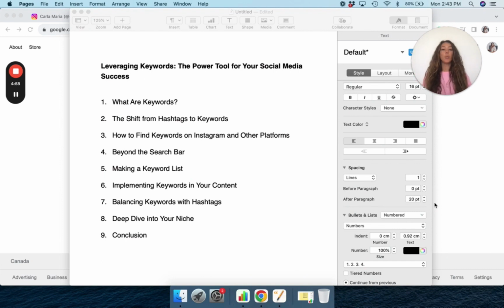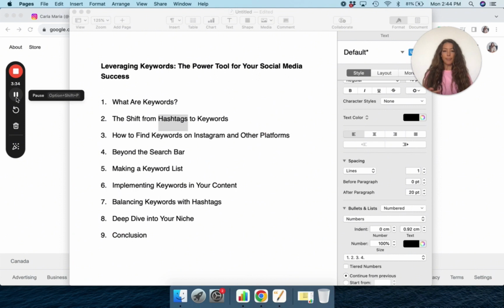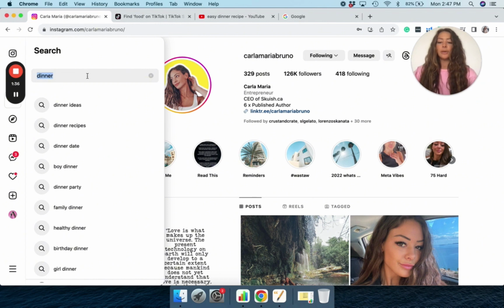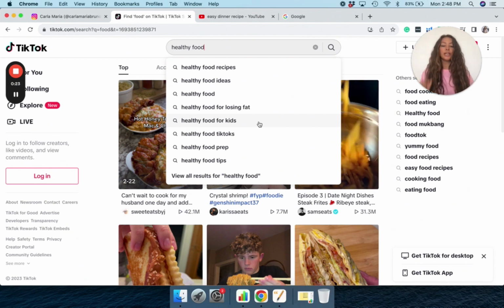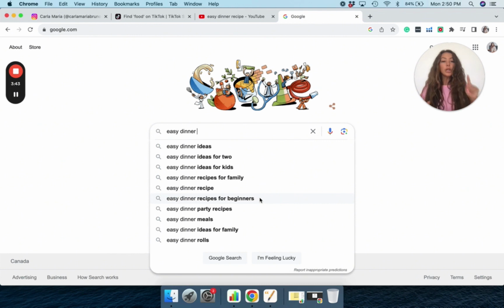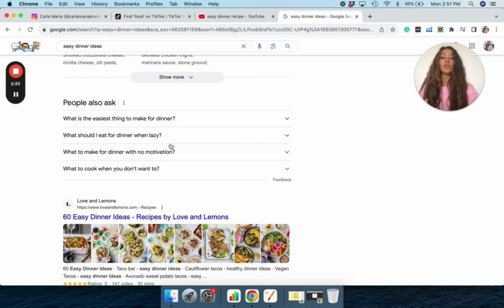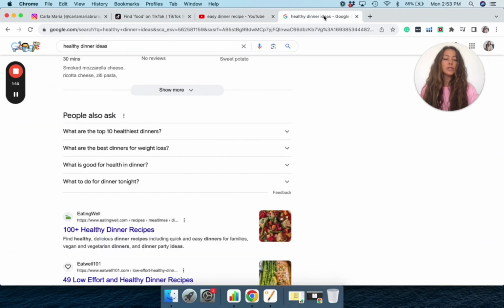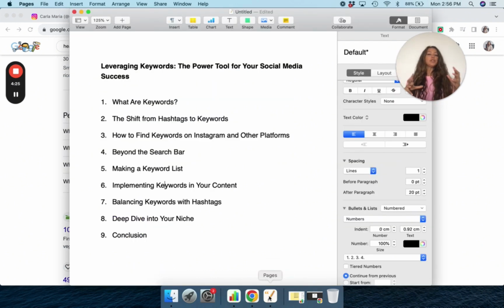4a) WHAT ARE KEYWORDS? (AND HOW TO FIND THEM)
Welcome to today's session on leveraging the power of keywords to boost your social media visibility.

If you haven't already, download all the files from this course,

Let's decode this step by step:

1. What are keywords?

Keywords are words or phrases commonly searched by your target audience. In social media's early days, hashtags dominated. Now, algorithms prioritize keywords in your content to connect viewers with their interests.

2. How to find them?

Type relevant words into search bars of platforms like Instagram, TikTok, YouTube, and Google. The suggestions that appear are popular searches.
For instance, if "food" is your niche, searching "easy dinner" might yield keywords like "easy dinner ideas," "healthy easy dinners," and more.

3. How to use them?

Incorporate these keywords into your captions, bio, scripts, and hooks.
Remember, natural integration is essential. Your content shouldn’t feel forced.

While focusing on keywords, don't abandon hashtags entirely, especially if you're a smaller account.

4. Refining your strategy

Go deeper within your niche and categorize keywords. For a "food" niche, you can have subcategories like "healthy food" and "dinner recipes" with their respective keywords.

The aim is to align your content with what your audience searches for, increasing your visibility. For a detailed guide and more examples, download our comprehensive list.

Thanks for joining, and if you have questions, reach out! Catch you in the next video.